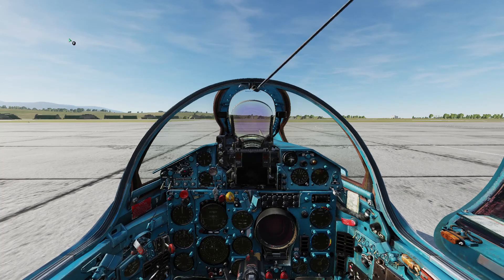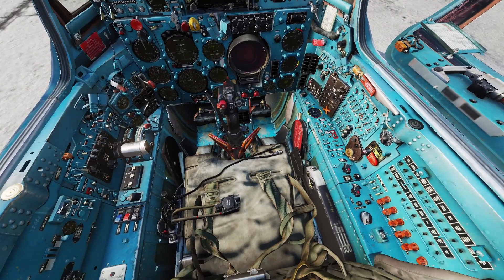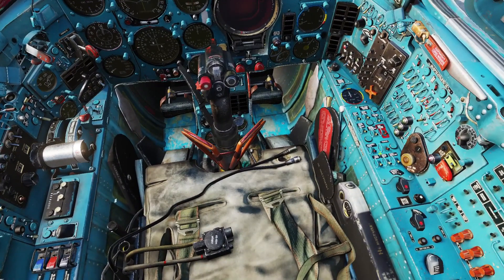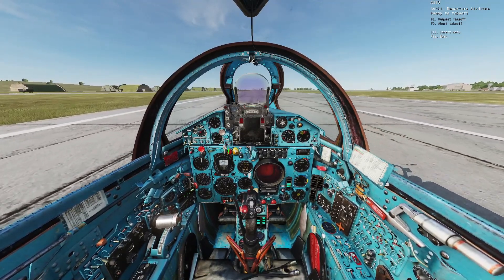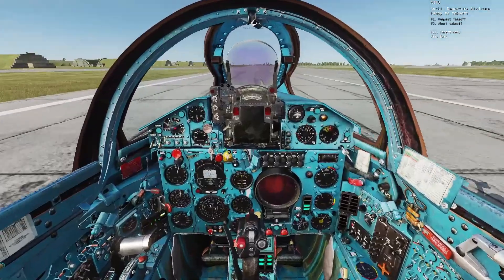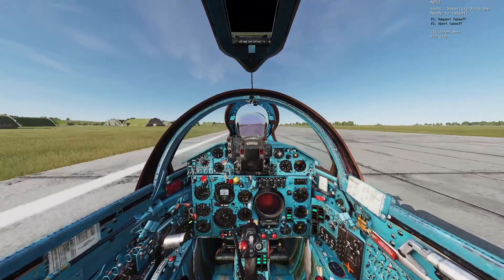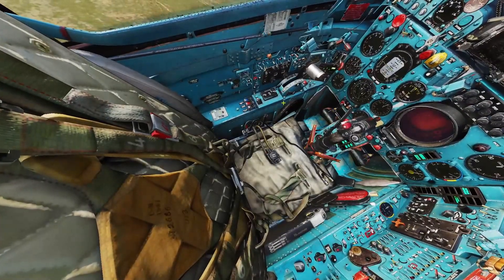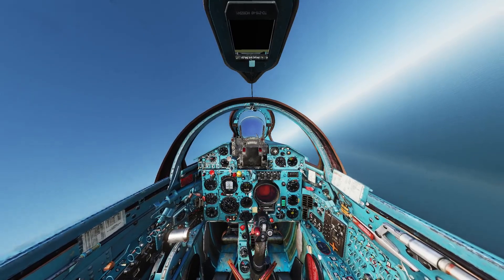DCS MIG 21 START UP TAXI TAKE OFF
start up procedure for the MIG 21 in DCS